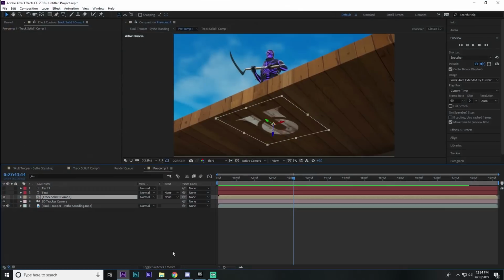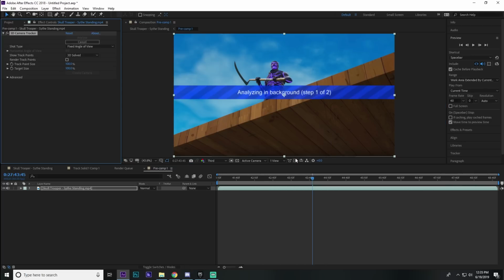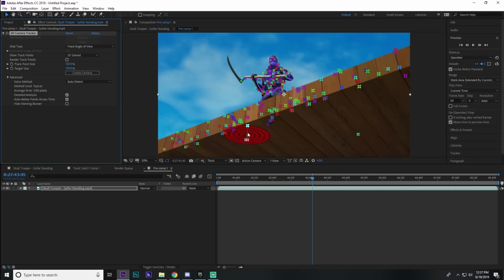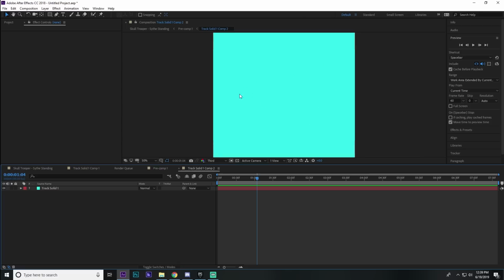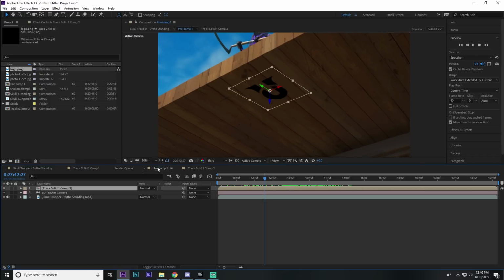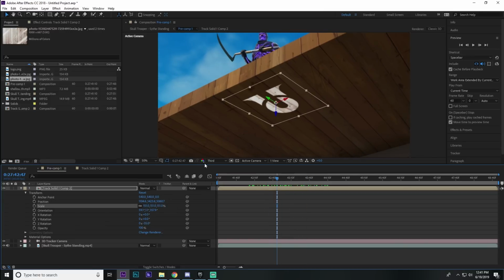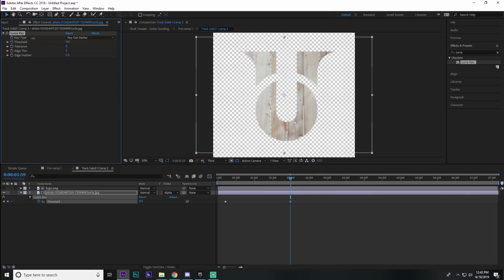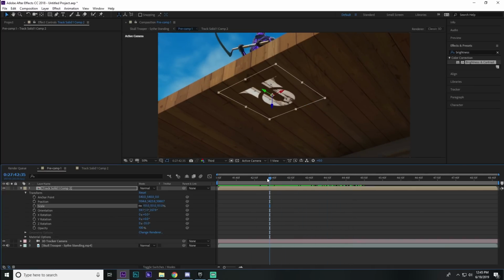Fortnite Motion Track Tutorial with Luma Reveal - Thanks for 8,000 subscribers!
Cinematic was made by Apollo M1K3